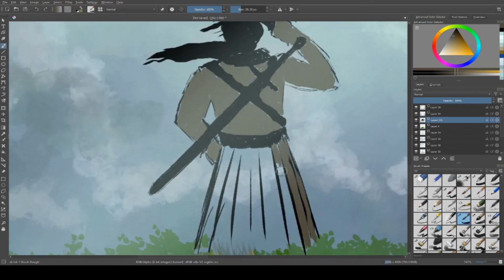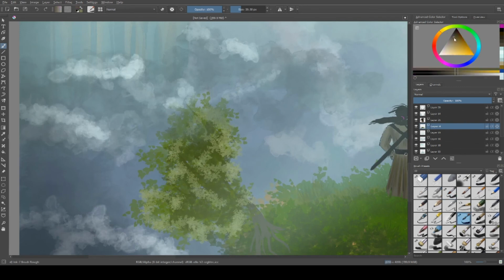I am not an artist so that is how i go about it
My pondering of art and how to approach it